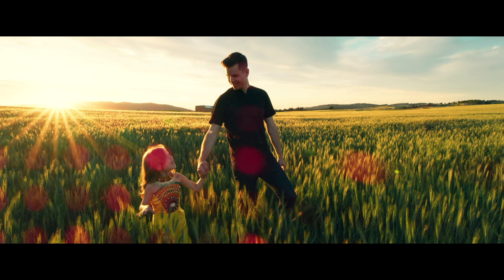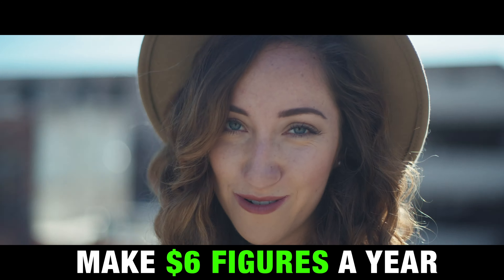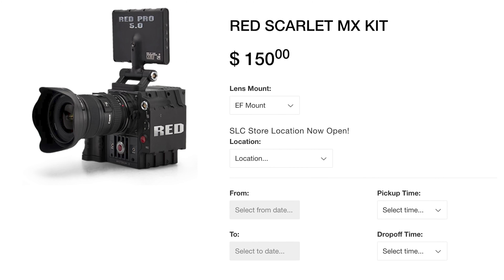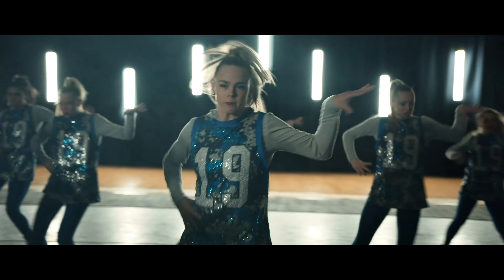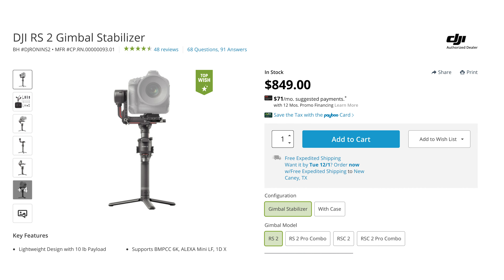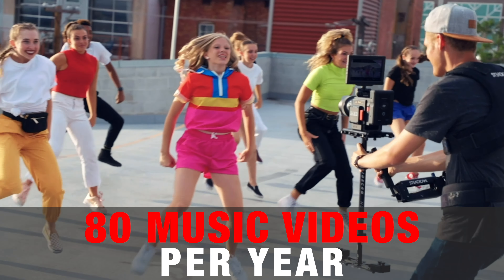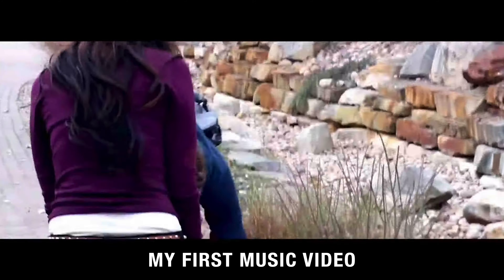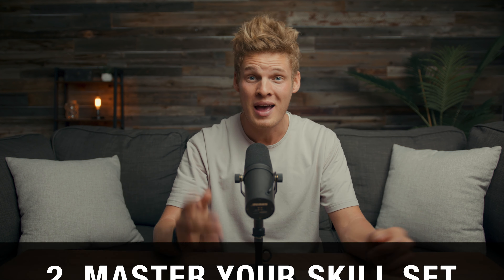My Top 8 Tips For Shooting Cinematic Music Videos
I've teamed up with Parker Walbeck to create this course that teaches you everything you need to know to create Cinematic Music Videos. From how to find clients, to knowing what gear to buy, knowing how to make a viral music video, how to edit and color grade, our favorite camera movements and SO MUCH MORE. In this video, I'll be sharing my top 8 tips for shooting cinematic music videos. Whether you're a beginner or an experienced filmmaker, these tips will help you take your music video production to the next level. I'll cover everything from pre-production planning to post-production editing techniques. You'll learn how to choose the right camera gear, lighting, and sound equipment for your shoot, as well as how to direct and work with your talent. I'll also share my personal tips for creating engaging visuals and storytelling techniques that will keep your audience hooked. By the end of this video, you'll be armed with all the knowledge and tools you need to create stunning cinematic music videos that will captivate your viewers and keep them coming back for more.